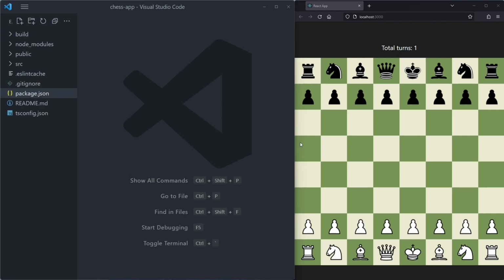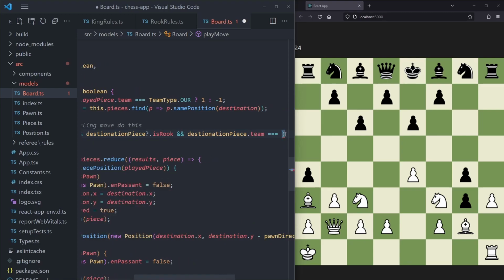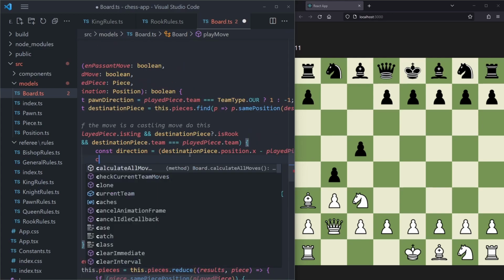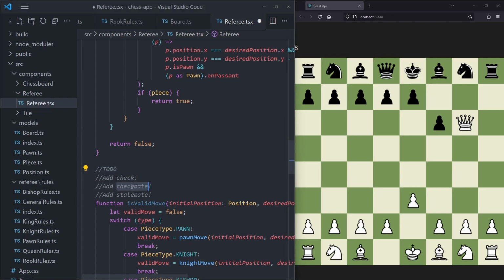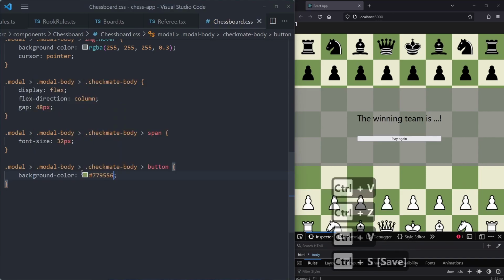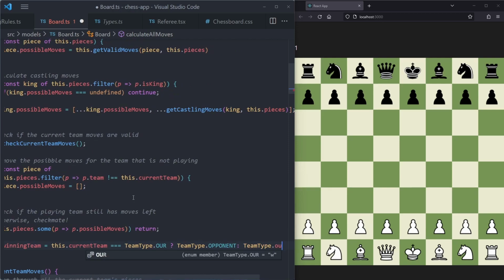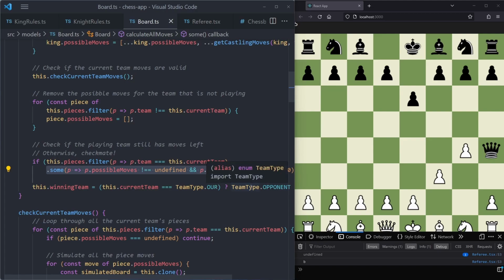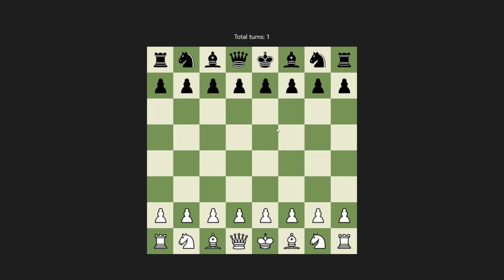Create a Chess game with ReactJS part 31: Checkmate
Creating the checkmate functionality, adding a rematch and finishing the castling logic is what we are going to talk about and implement in this episode of creating a chess game with React using TypeScript.

Timestamps:
0:00 Welcome! Short introduction.
0:20 Explaining! Bug in the possible moves.
1:50 Coding! Fixing the bug.
3:55 Coding! Implementing the castling logic.
7:53 Explaining! Map vs Reduce function.
8:45 Coding! Updating king and rook position.
11:22 Demo! Does it work?
12:45 Coding! Cleaning up TODO comments.
15:30 Coding! Creating the checkmate modal.
17:48 Coding! Make the modal more generic.
18:48 Coding! Styling the modal :).
21:35 Coding! Keeping track of the winning team.
23:54 Coding! Updating the winning team.
27:07 Explaining! Solution for the bug.
27:30 Coding! Fixing the bug.
30:25 Coding! Showing the rematch modal.
31:15 Coding! Adding the rematch functionality.
34:00 Demo! Recap of what we have.
34:48 Thank you for watching! See you next time :)